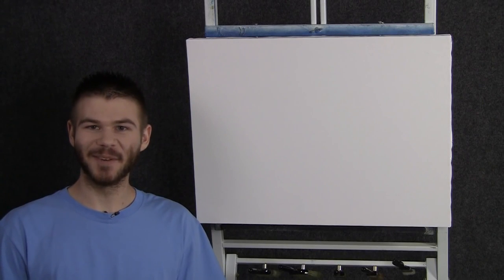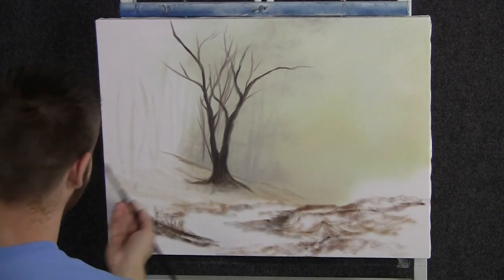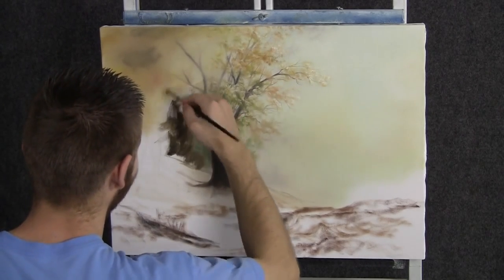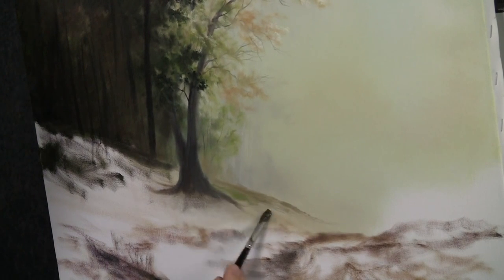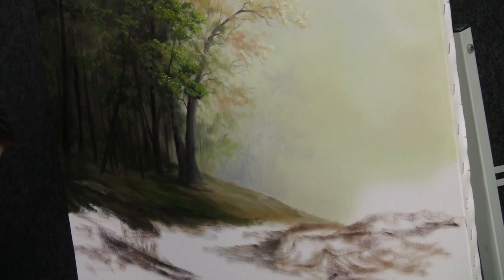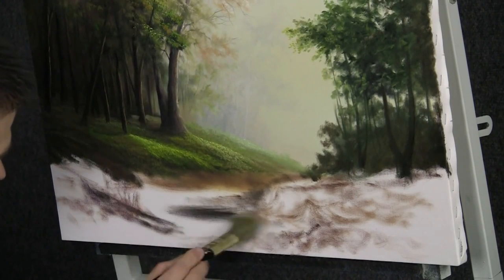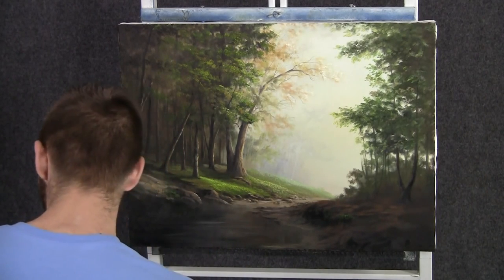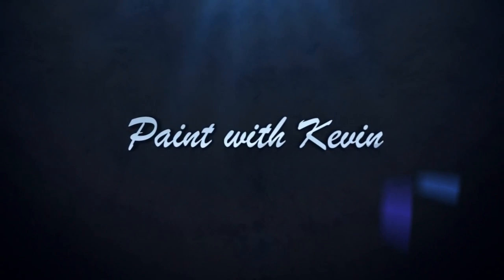Pk Paint with Kevin Hill - Edge of the Forest